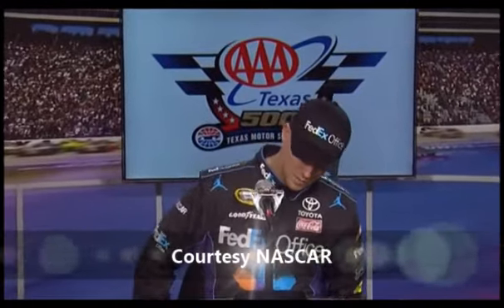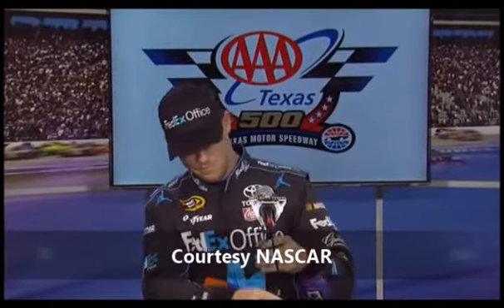Video Denny Hamlin Friday at Texas Motor Speedway NASCAR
Denny Hamlin talks about the NASCAR Sprint Cup Series Chase for the Championship.